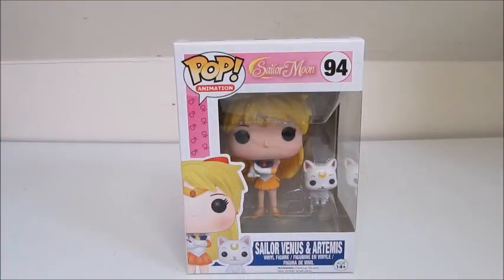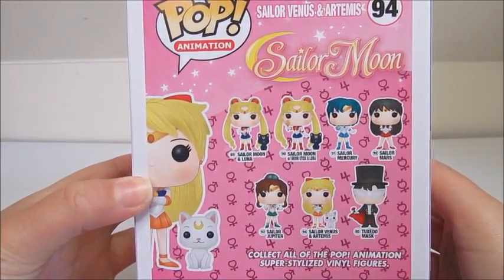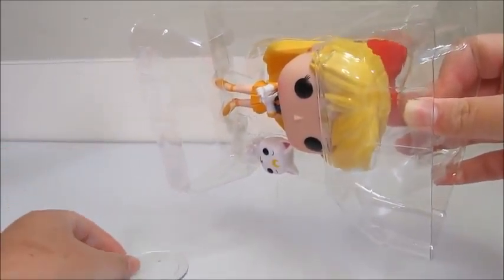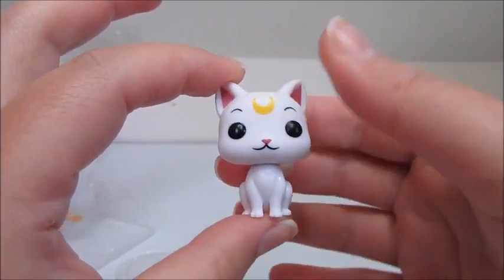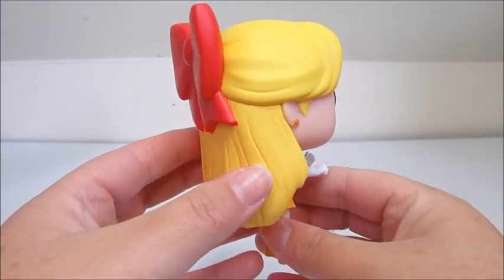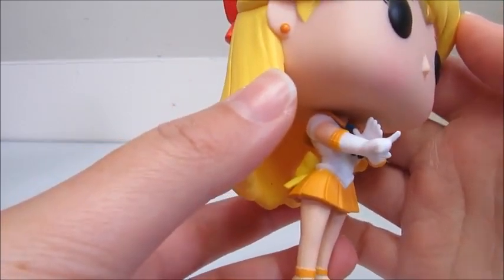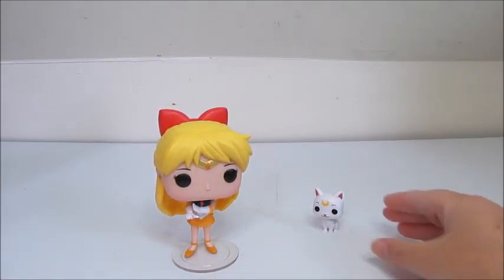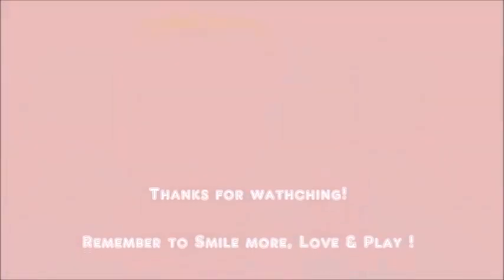Sailor Moon POP: Sailor Venus & Artemis Unboxing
Hi guys! Today we have episode 1 of our Sailor Moon POP series! Today we are unboxing, and taking a look at Sailor Venus and Artemis! They are so cute! Let's get unboxing!!

I found this at Hot Topic.

Remember to Smile More, Love & Play!

Hope you all enjoy! Stay Beautiful!

Love,

Helen